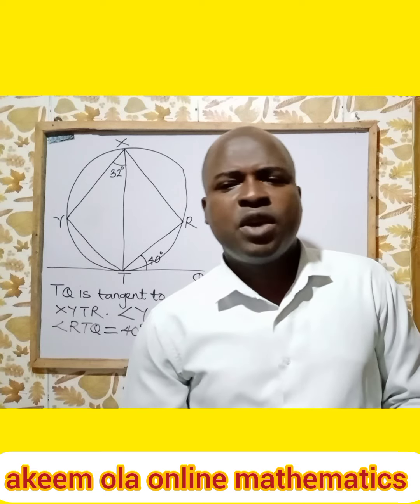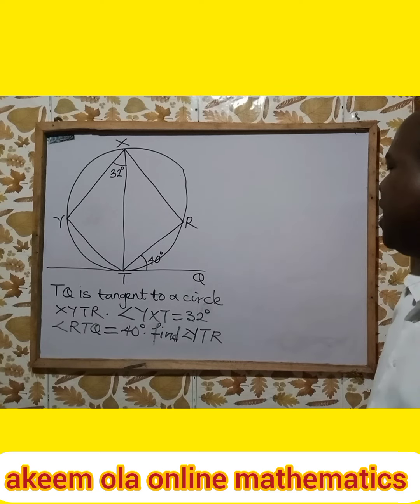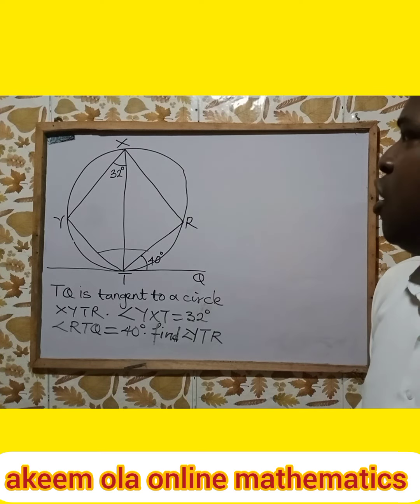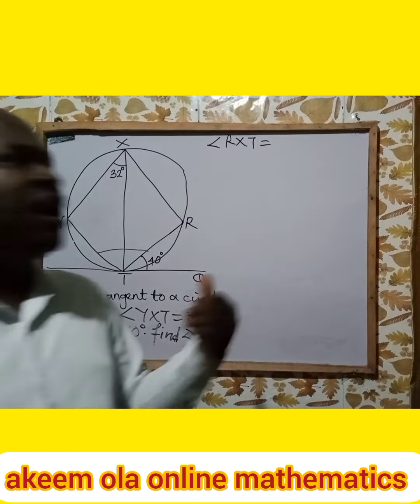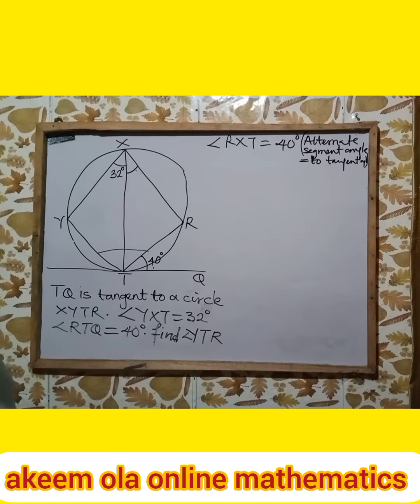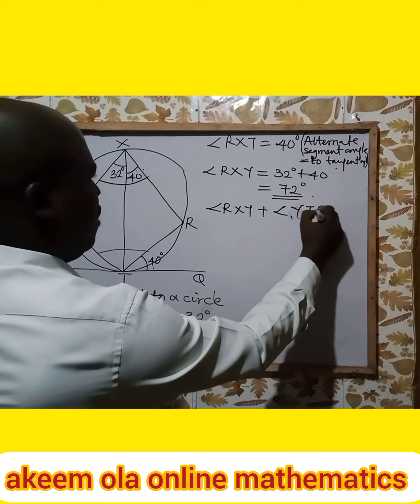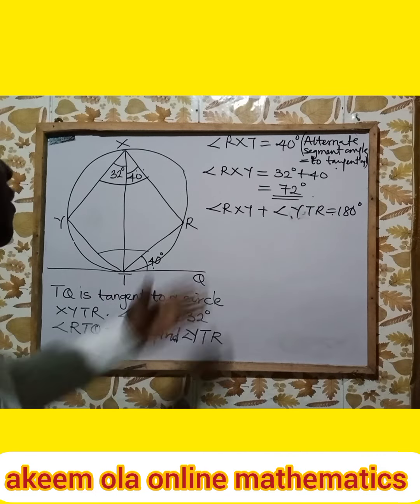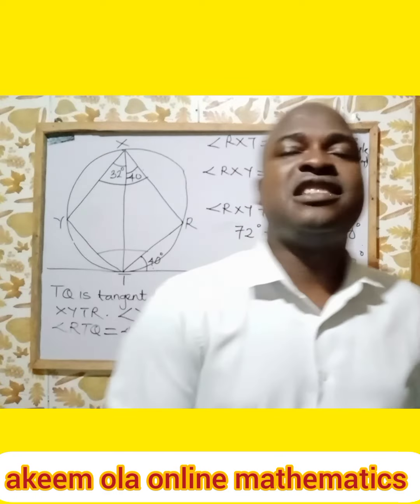Tangent to a Circle